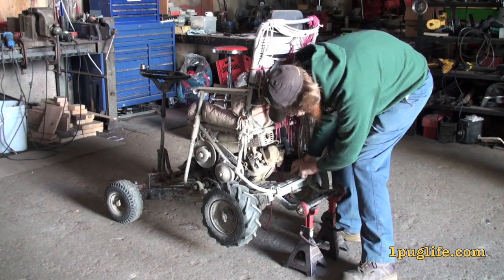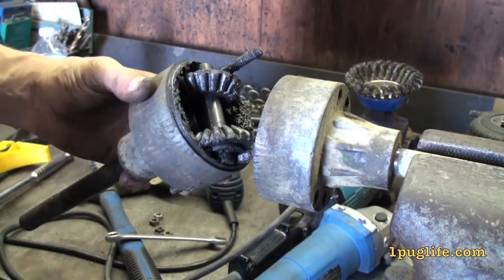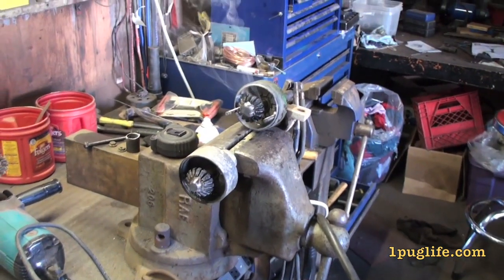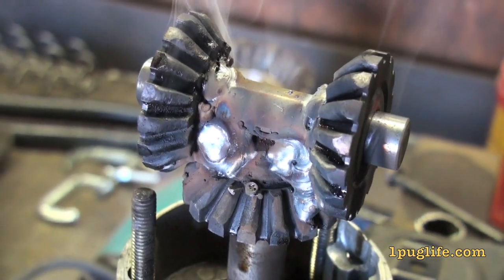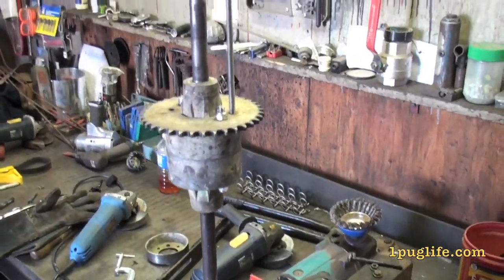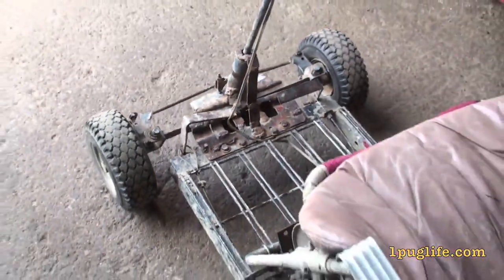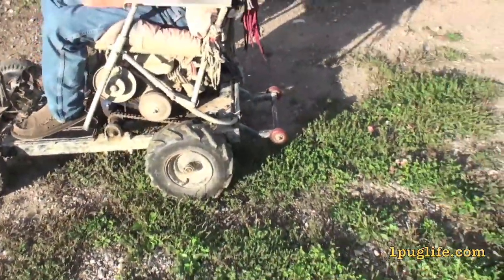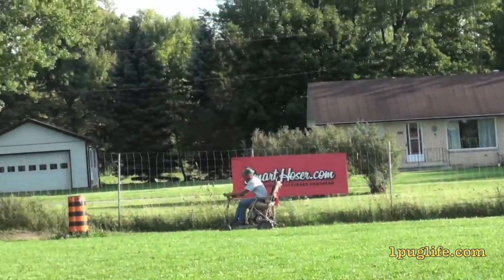welding up a diff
the wheelie chair got cocked so rather than dink round i just weldeder up but it lasted over 10 years of pounding for she let go

be sure to check out click the store tab, help out the cause and get cooler as frig merch

building a race mower? check out they got everything you need and more at great prices

best e-juice there is @ tell them pug1 sent ya